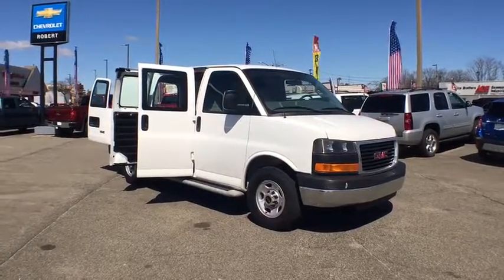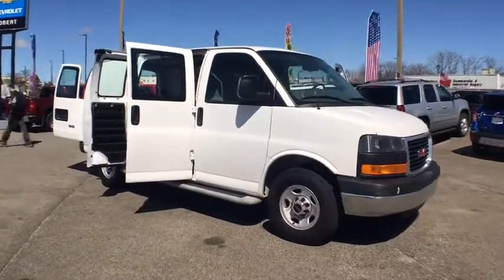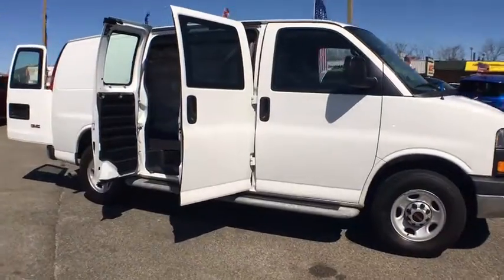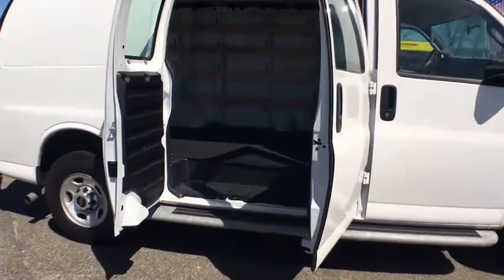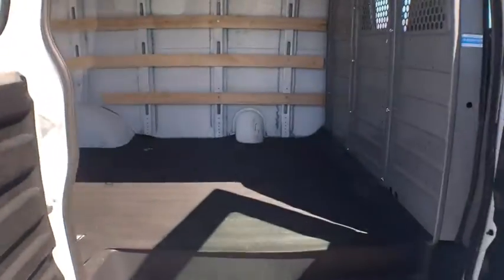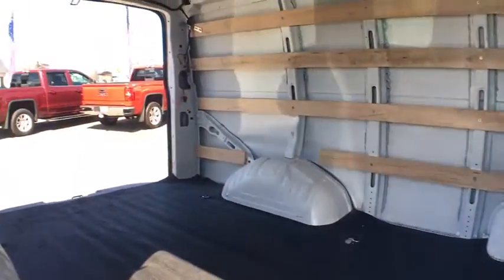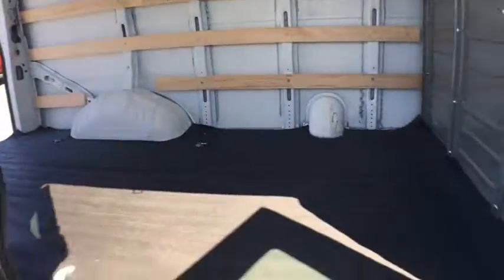2016 GMC Savana Cargo Van Hicksville, Huntington, Levittown, Freeport, Westbury, NY P8295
2016 GMC Savana Cargo Van
2016 GMC Savana Cargo Van  - Stock#: P8295 - VIN#: 1GTW7AFF0G1903177

A VERY CLEAN LOW MILES 2500 CARGO VAN WITH POWER WINDOWS /LOCKS /TILT /CRUZE AND RUNNING BOARDS / A SUPER VALUE ! MUST SEE !